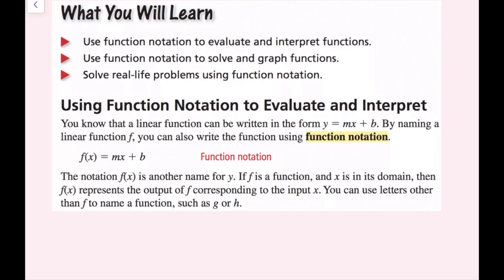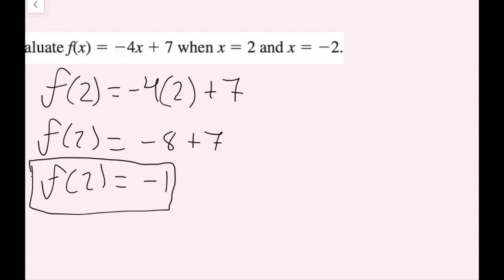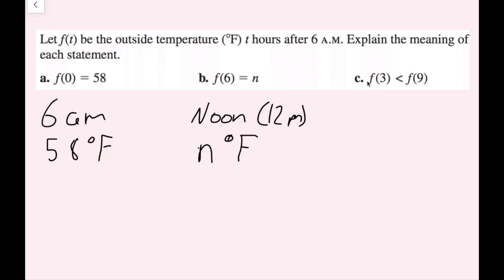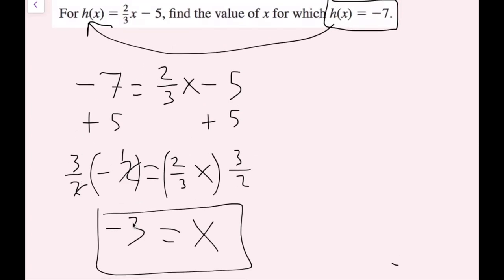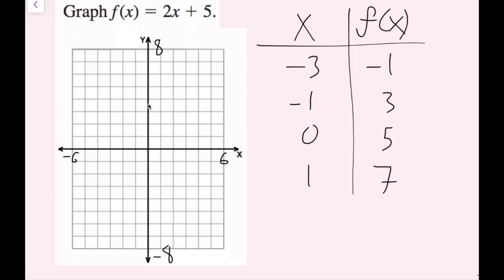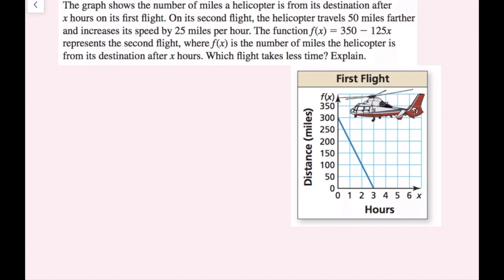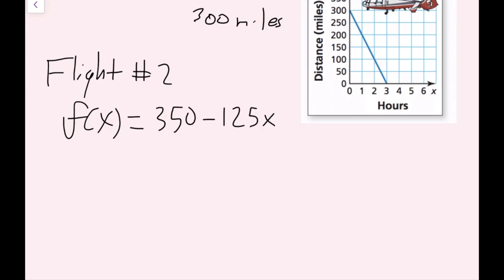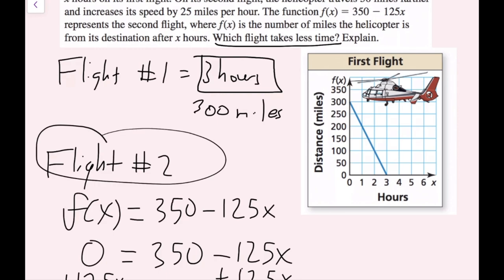Function Notation (3.3 Big Ideas Math - Algebra 1)